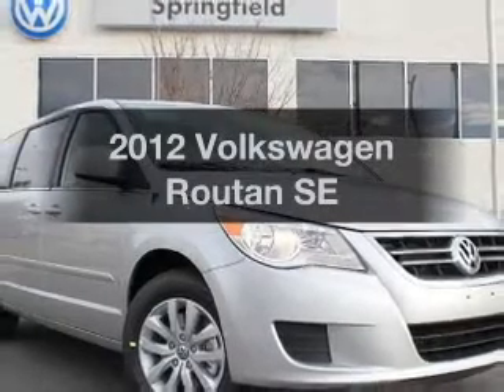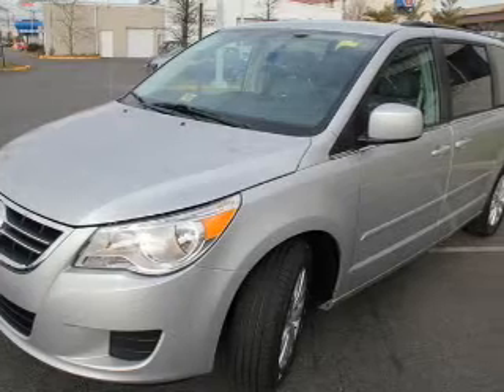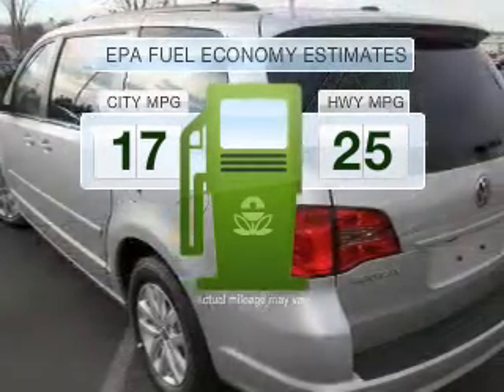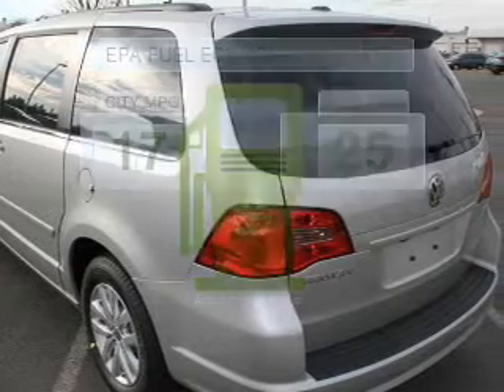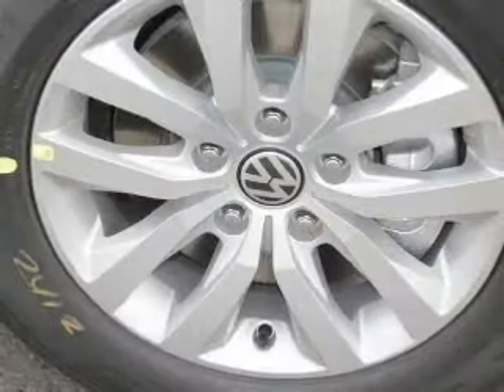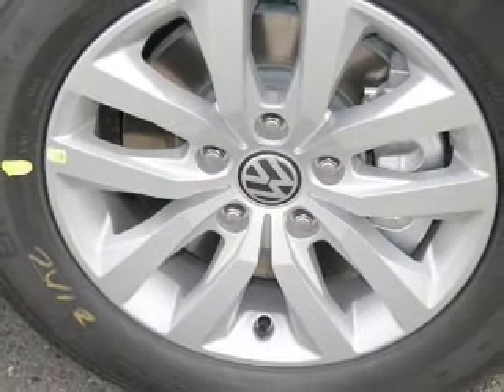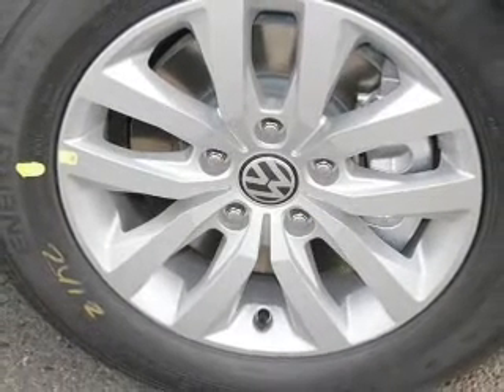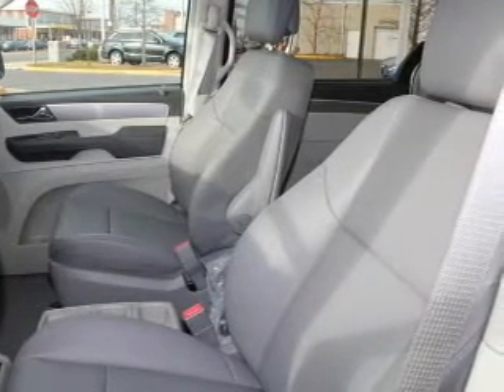2012 Volkswagen Routan - Springfield VA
Year: 2012
Make: Volkswagen
Model: Routan
Trim: SE
Engine: 3.6 liter 6 cylinder 24 valve MPFI DOHC Flexible Fuel
Transmission: 6-Speed Automatic
Color: Mercury Silver
Mileage: 5
Address:
6601 Backlick Road